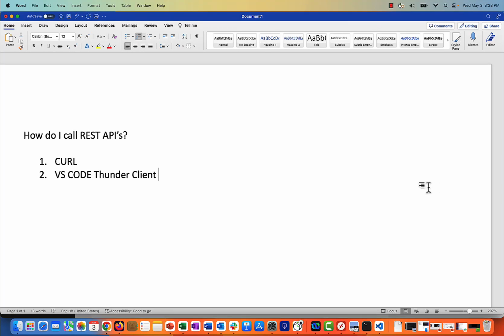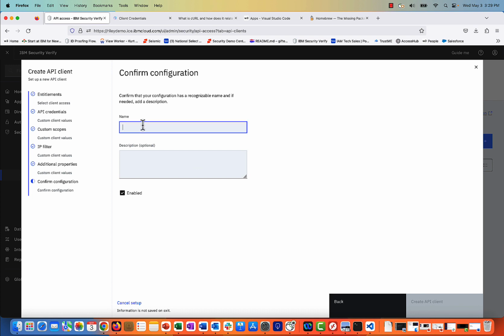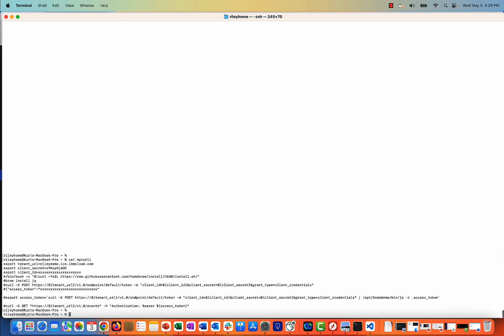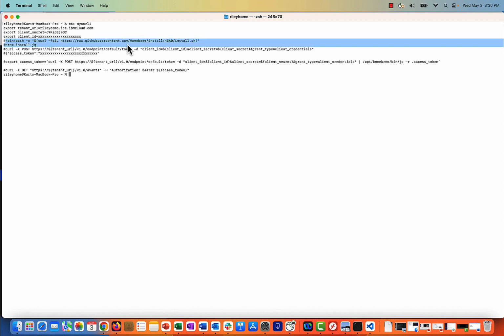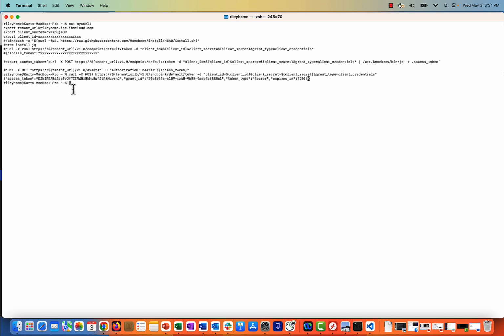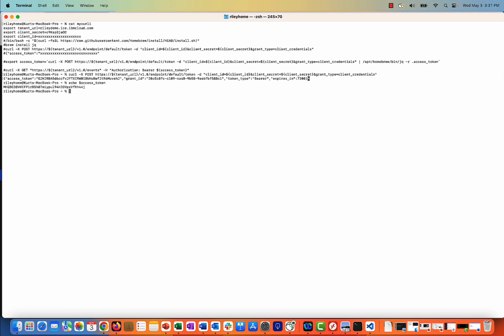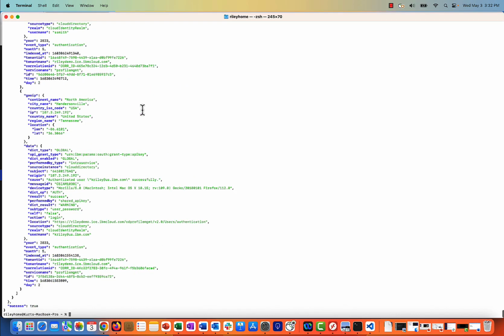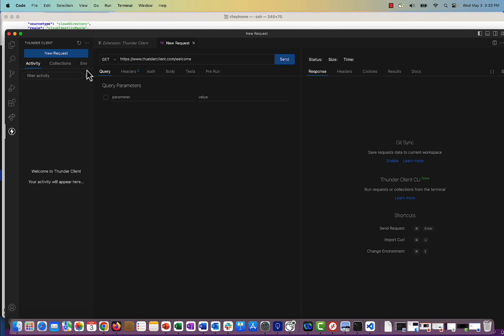How do I call REST API'S using CURL?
In this video I use CURL to make API Calls.